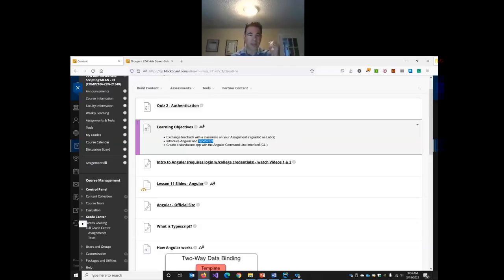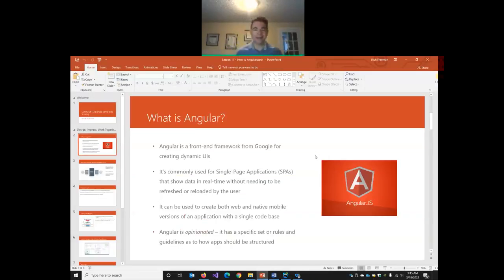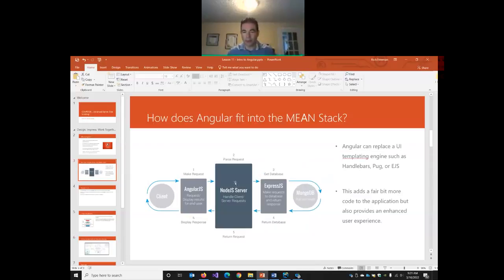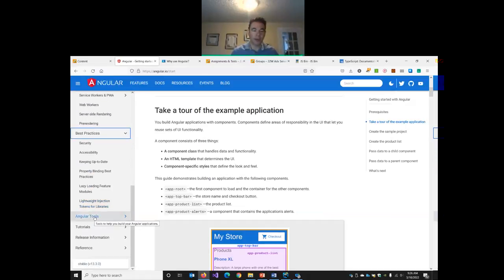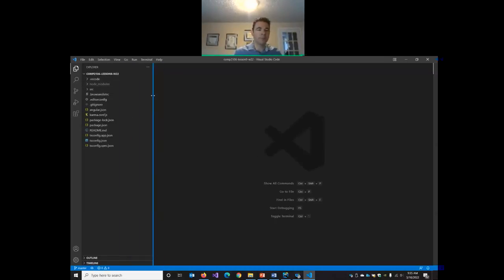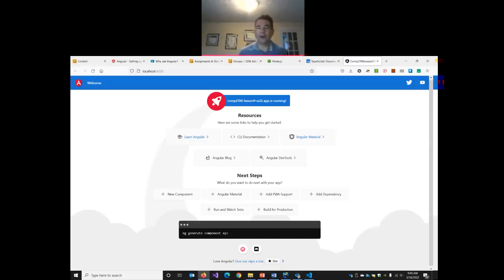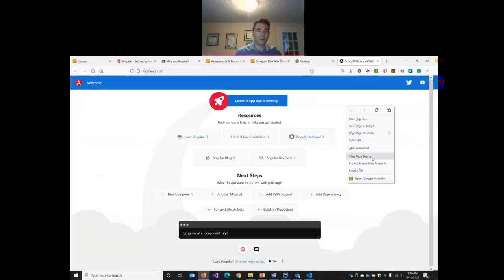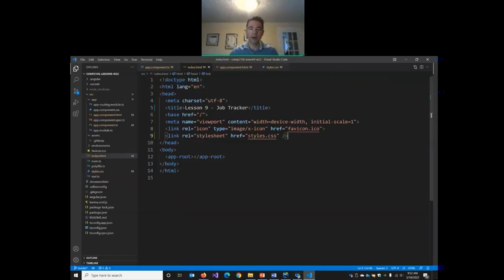COMP2106 L9 P1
Intro to Angular and TypeScript